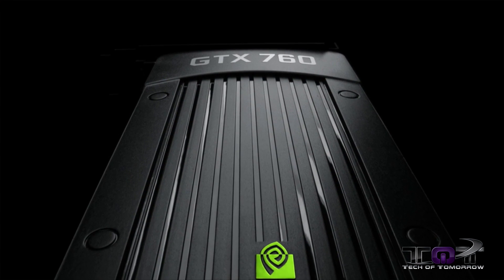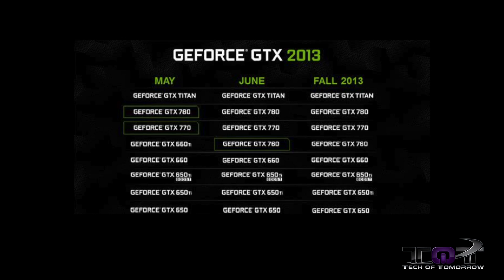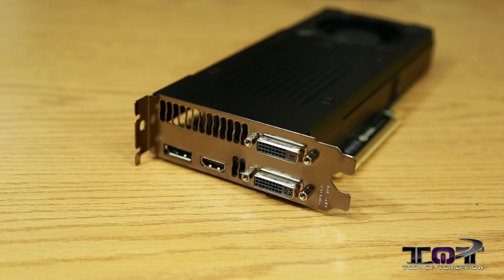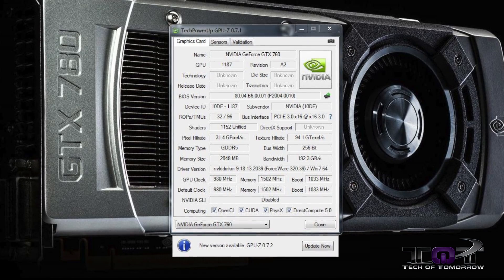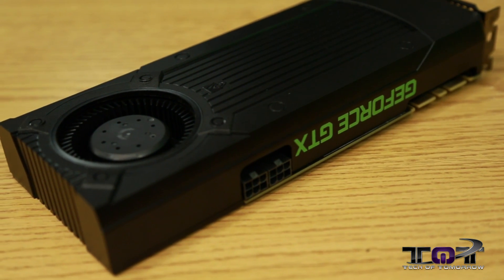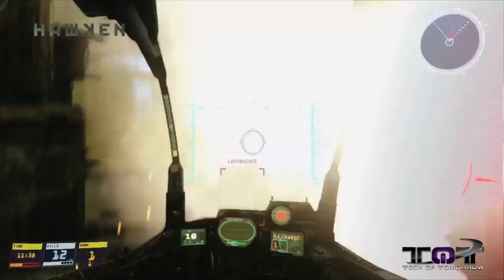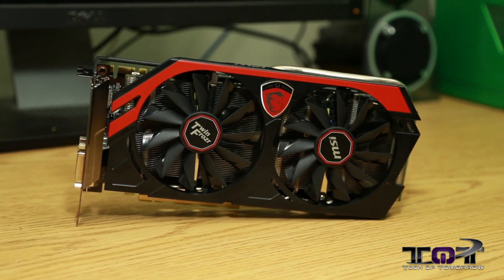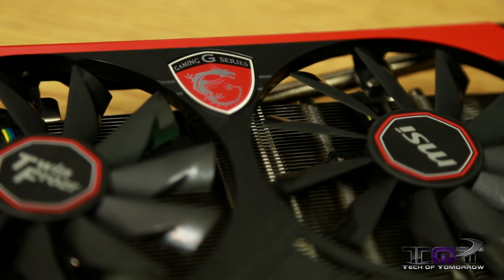NVIDIA GeForce GTX 760 2GB Review & Gaming Benchmarks!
Enjoy our NVIDIA GeForce GTX 760 2GB Review, which covers both 1080p and 1440p gaming, specs, hardware, pricing and comparisons vs the GTX 770, GTX 660 Ti, XFX (AMD) 7870 and HIS HD 7950 GHz Edition! Is this the best video card under $300?

GTX 760 Pricing, Models & Availability

Deal of the Day! A10-5800K for $109!

Xbox One Pre-Order & Pricing!

Playstation 4 Pricing & Pre-Order!

2013 Haswell MacBook Airs!

Intel 4th Gen CPU Pricing!